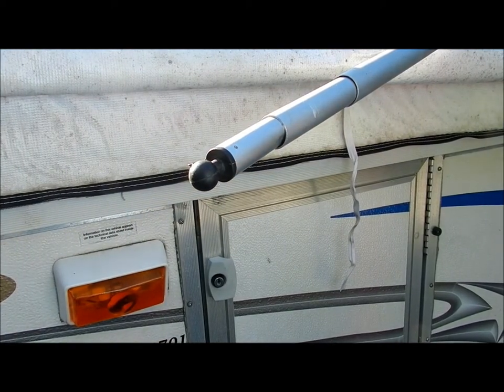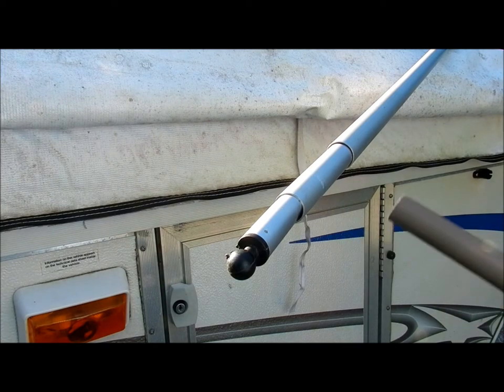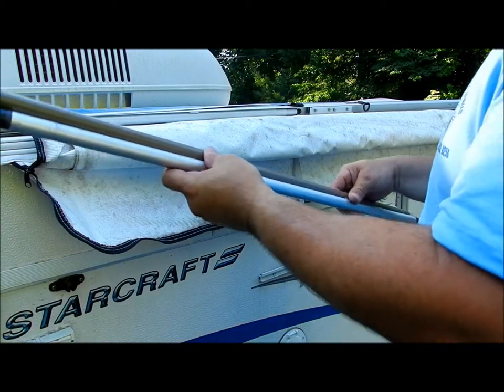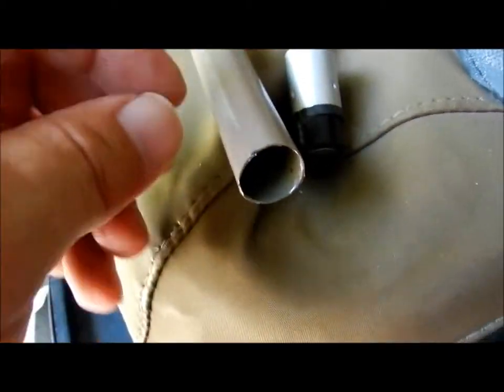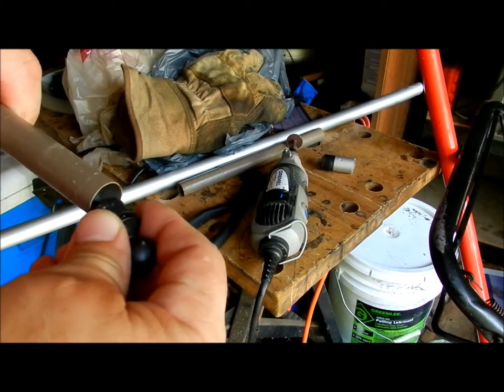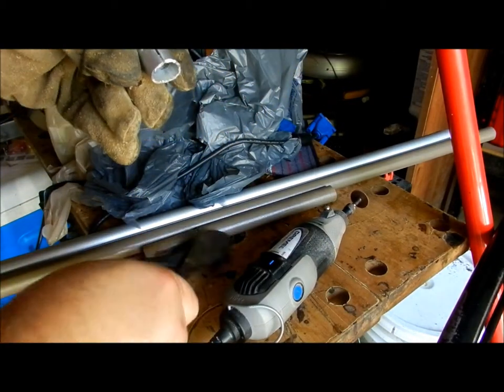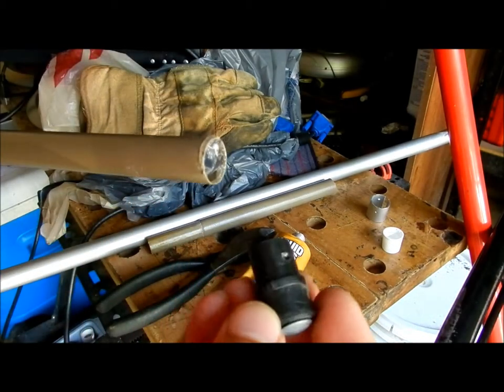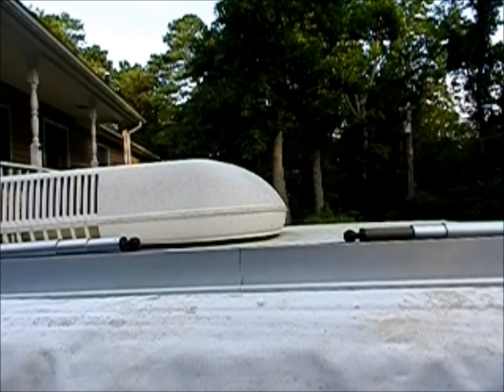How to Repair a Pop Up Trailer Canopy Pole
What a very cheap repair compared to replacing the canopy.